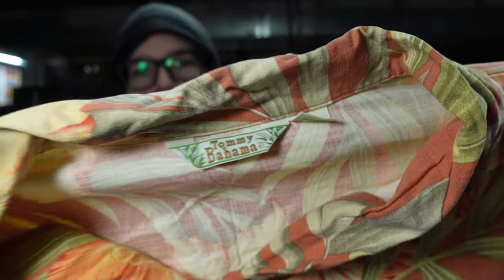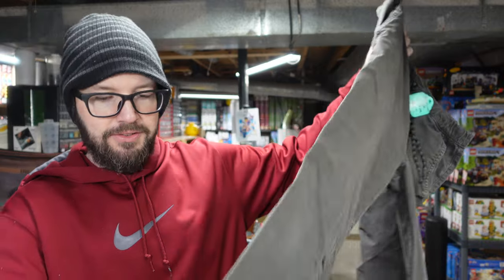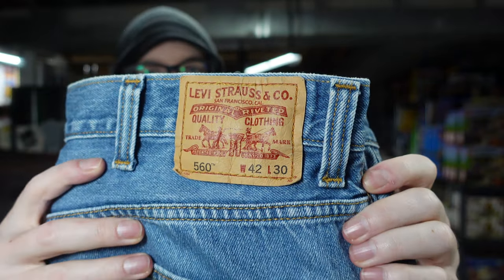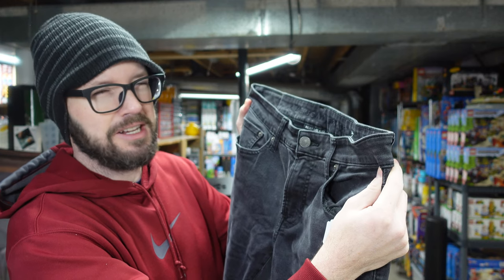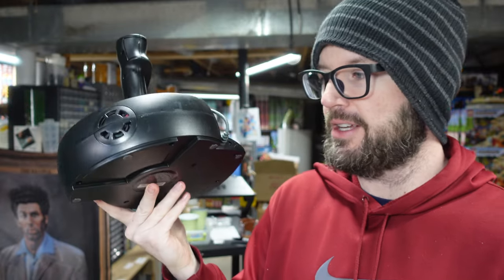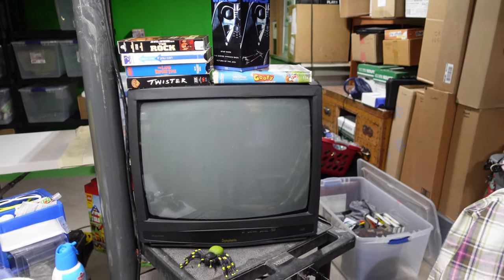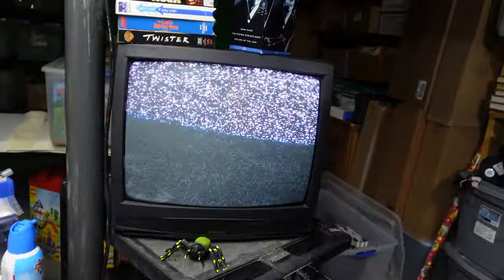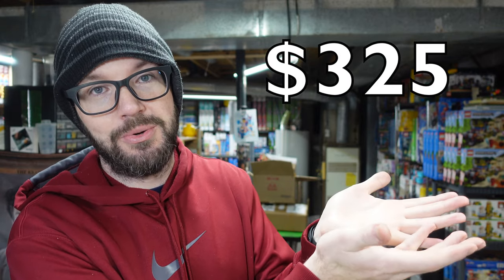A Goofy Movie Is Best On VHS